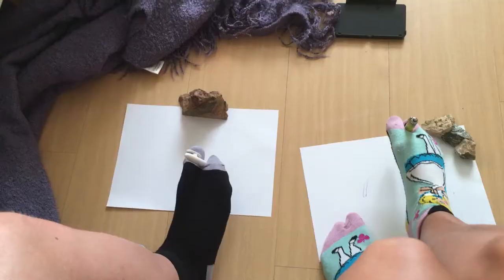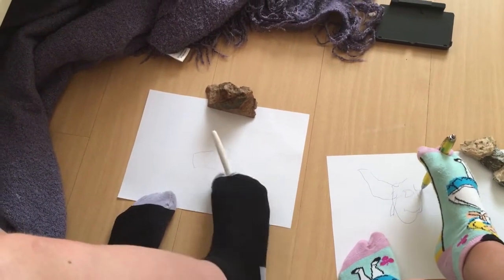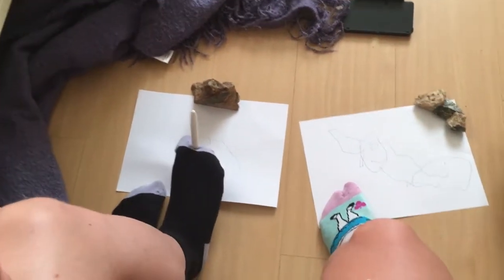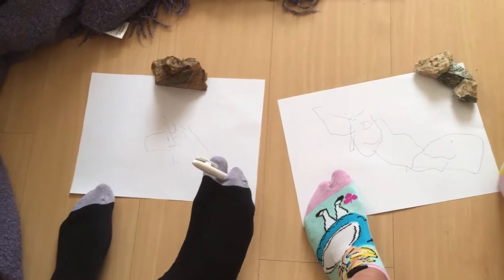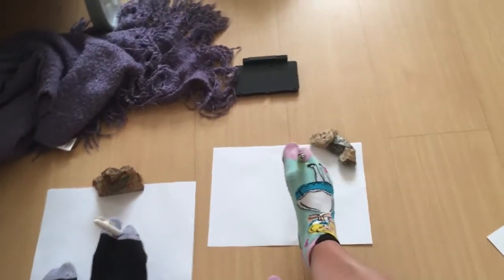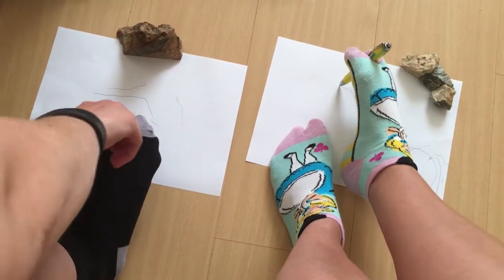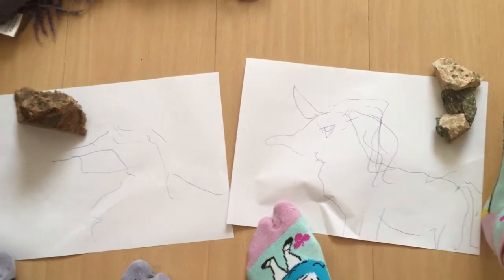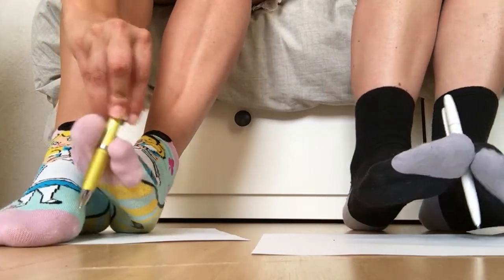Sock art challenge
Hi game girls here

Today we did the art challenge hope you like it.